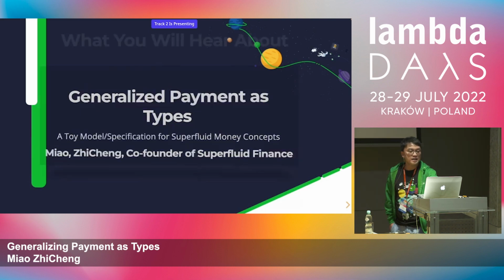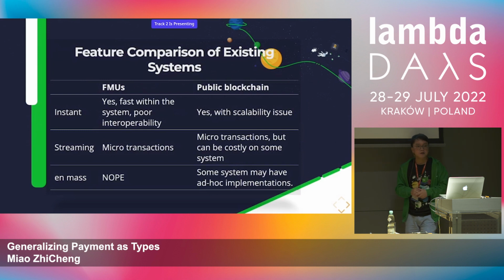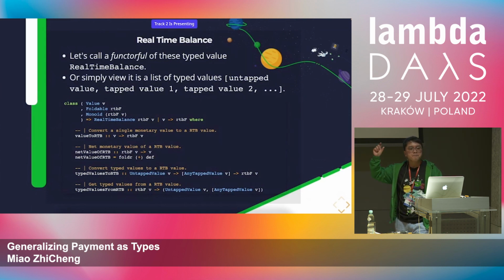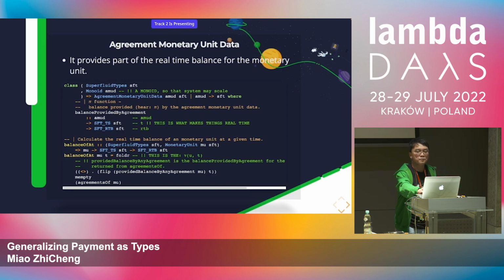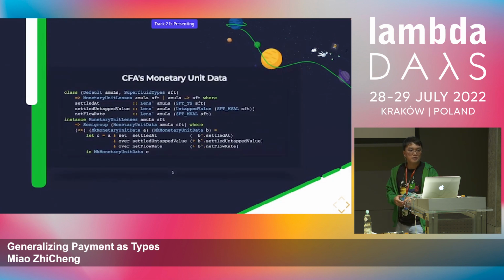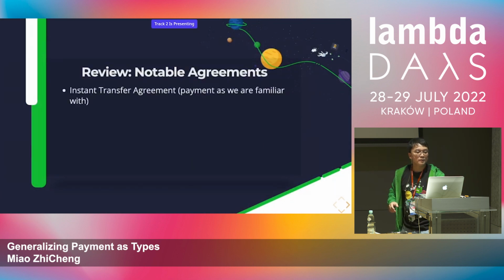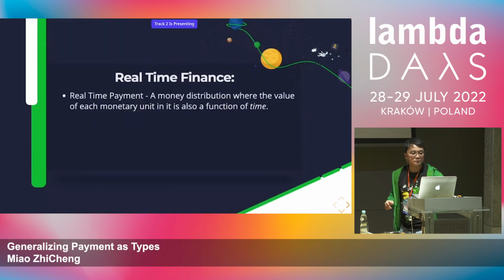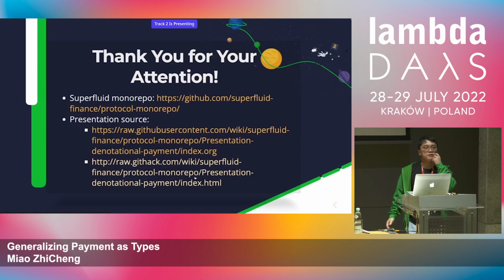Generalizing Payment as Types | Miao ZhiCheng | Lambda Days 2022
Generalizing Payment as Types | Miao ZhiCheng - CTO and co-founder at Superfluid

ABSTRACT
Payment as we know it is a discrete amount of money units transferred one to one, either as banknotes, coins or through a bank. In Superfluid, we have generalized it to continuous money units transferred not only one to one but also one to many. The system is live on various EVM blockchains. In the next iteration, these concepts of new types of money transfer are being defined and made type-safe using Haskell.
Why Specification?
It serves as a reference implementation which will help to port the protocol to different blockchain implementations.
It allows faster prototyping of new ideas in abstraction without being limited by any specific blockchain.
Why Haskell?
First of all, haskell is a pure, strongly typed, concise, high level, memory-managed modular language.
Because of that, it is well suited for the job of writing the specification for the protocol where abstraction, precision and succinctness matter.
Having a higher level of abstractions gets Superfluid protocol closer to being able to formal concepts, where deeper relations between entities, patterns of interactions and composability of categories may emerge.

  Attend the next Lambda Days conference near you!